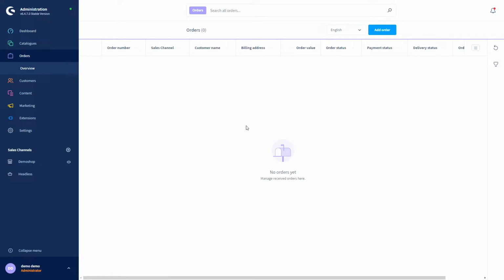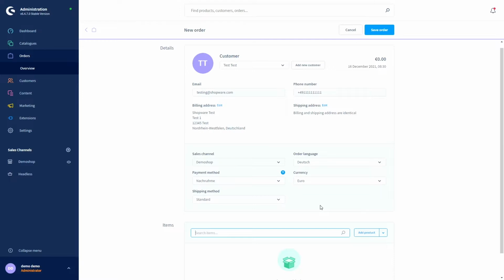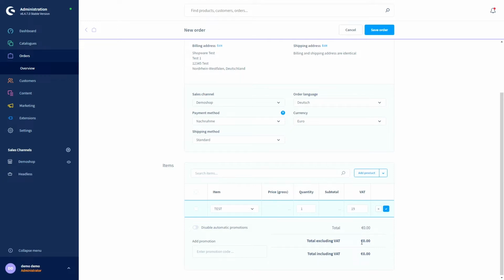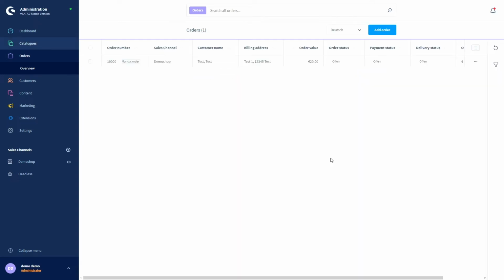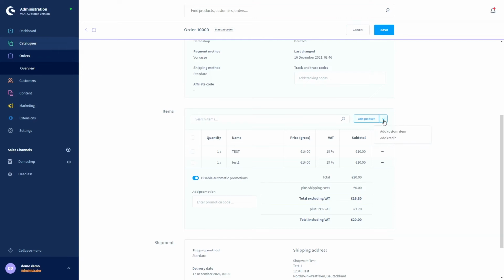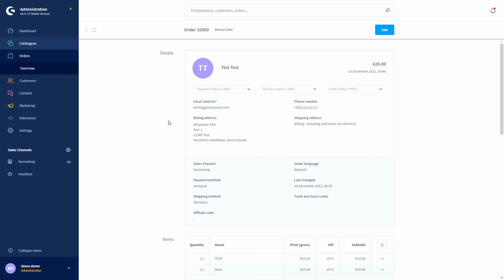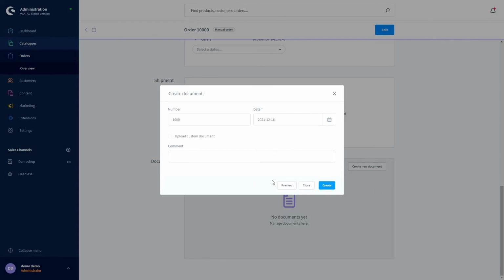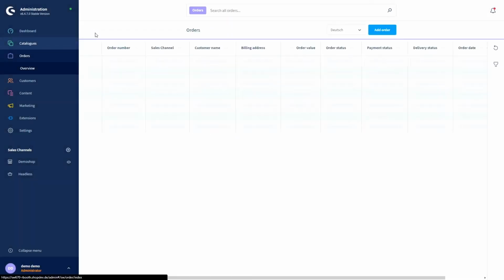Orders in the Administration (Shopware 6 Tutorial EN)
Rachel will give you an overview about the order list in Shopware 6. She will also tell you how to create orders within the Administration and how to use the filters. You find more information in our documentation: